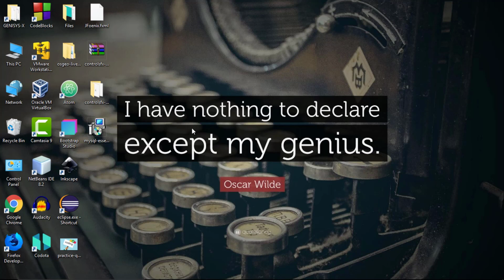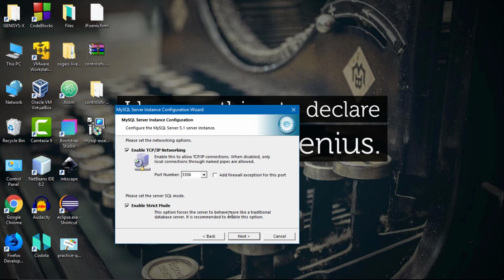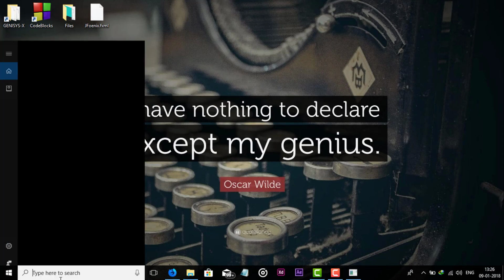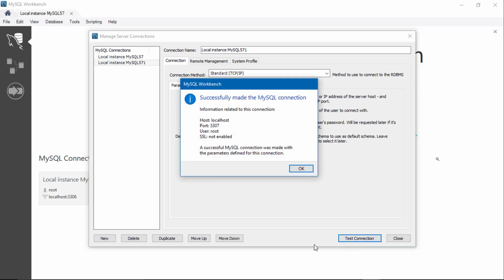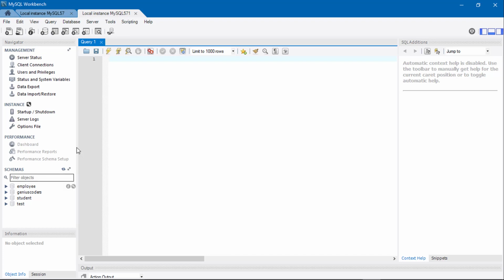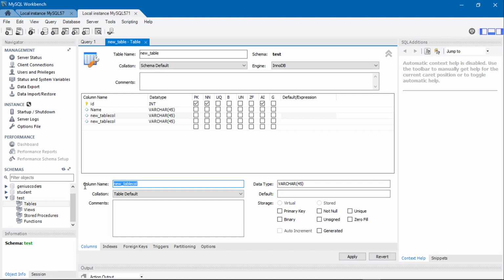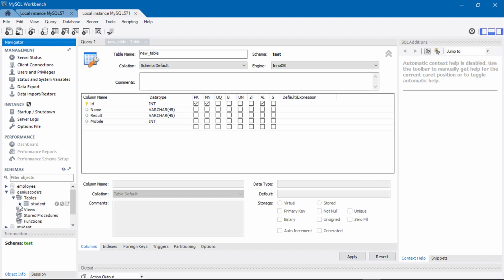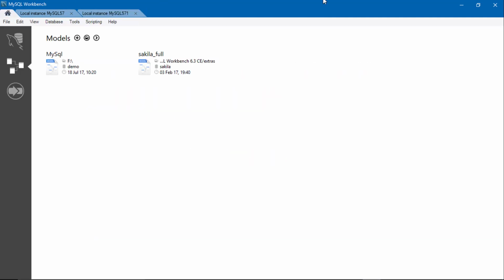Install MYSQL Command Line Tool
Hello programmers, In this video, I am showing you how to install MYSQL Command Line Tool in Windows ;)

Happy Coding :)